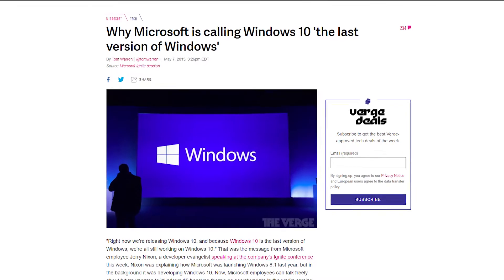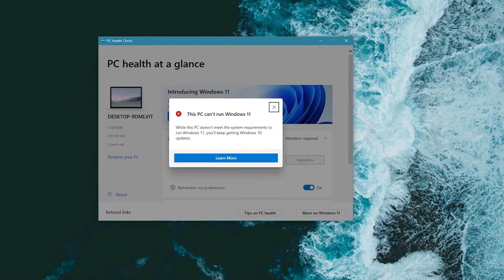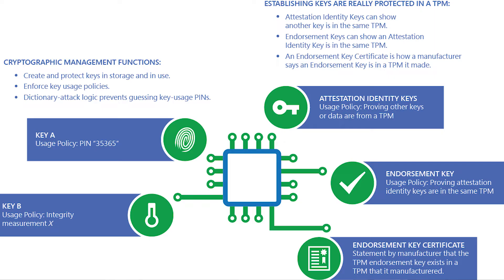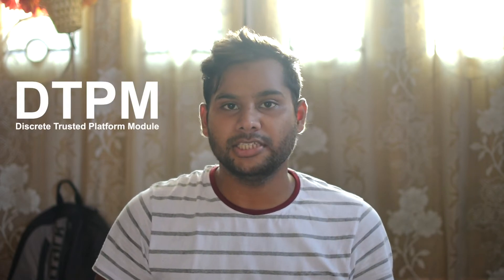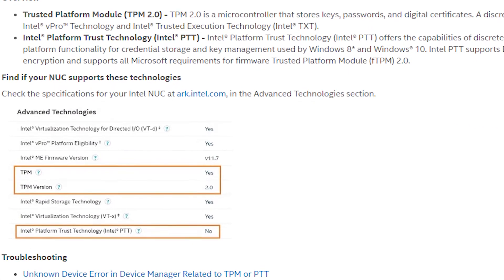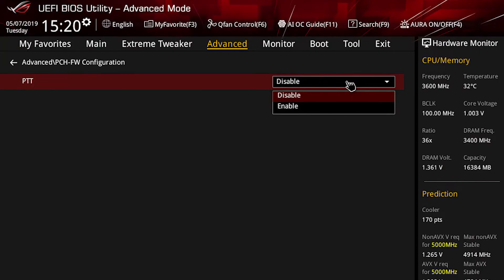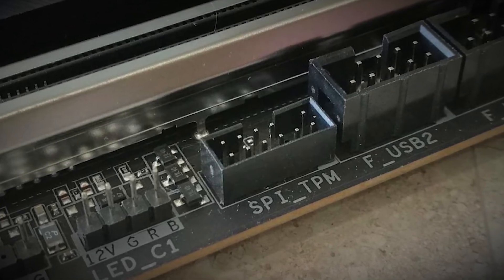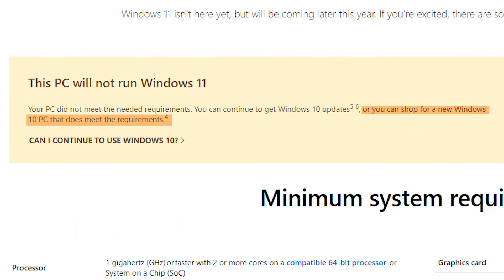Why Windows 11 doesn't works in your Computer?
Windows 11 has added a Feature that is difficult to find in older computers, even Intel Mac doesn't has it. Most of them will meet every requirements just except one component and that's the TPM 2.0 [Trusted Platform Module 2.0]. But some of the older computers have it disabled, Here's how you can enable it.

Timestamps:
00:00 Introduction
00:26 Windows 11 Announcement
01:00  Checking TPM Version
02:00 What is TPM? (Trusted Platform Module)
03:17 TPM Version 1.2 & 2.0
04:25 Types of TPM - DTPM & FTPM
05:06 Intel's PTT & AMD's FTPM
06:15 Chances of Having FTPM on your CPU
06:55 Enabling TPM
08:50 Conclusion
09:55 Outro
Music:  AllttA (20syl & Mr. J. Medeiros) - Connery (Instrumental)